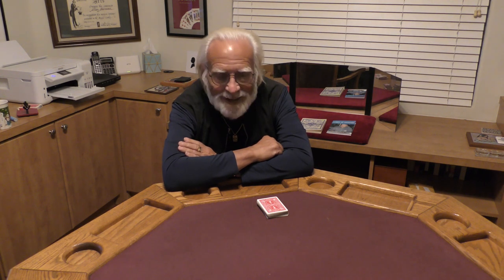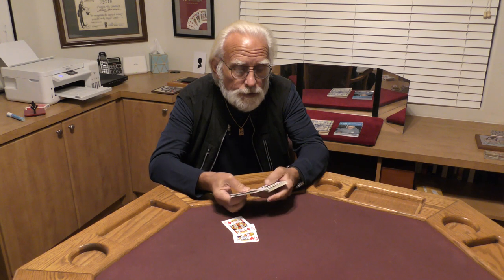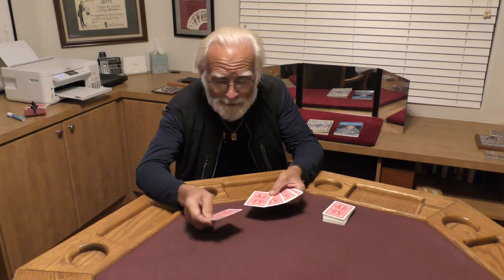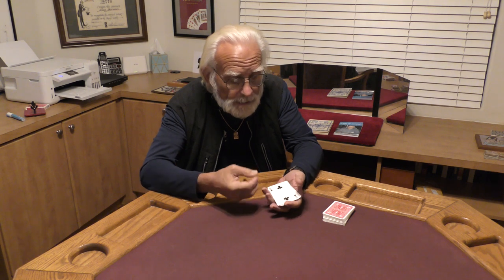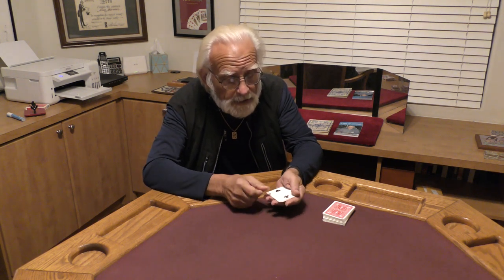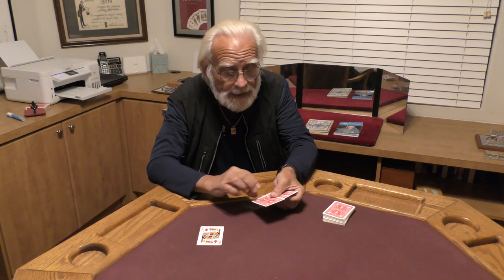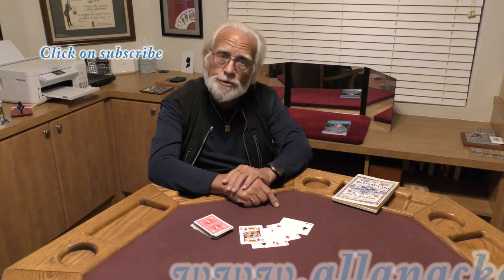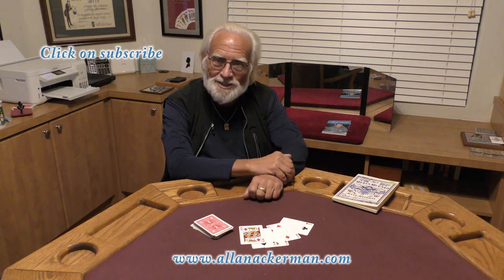Variance Variant - Allan Ackerman & Ken Krenzel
The Variance Variant is on page 90 of my book, Here’s My Card.  My starting point was a routine of Ken Krenzel’s, but my handle was a single-deck version with only five cards in play the whole time, and you are clean at the end.